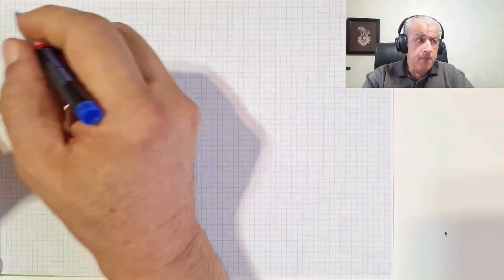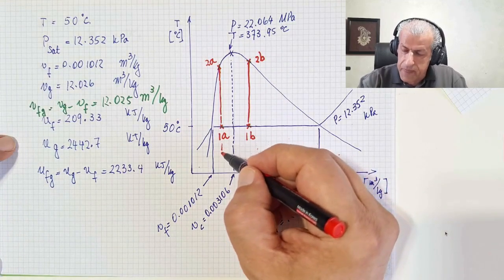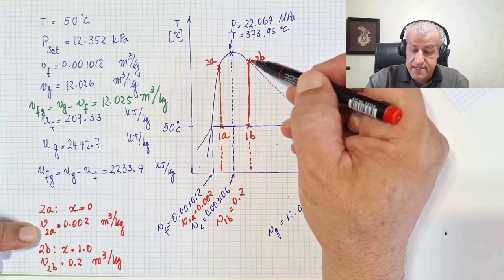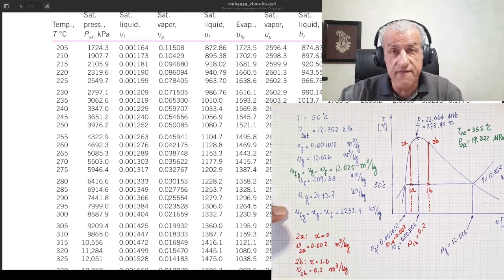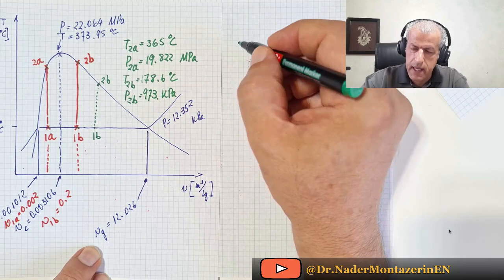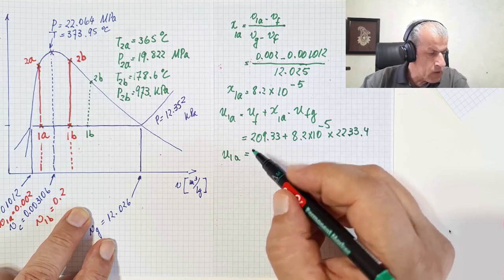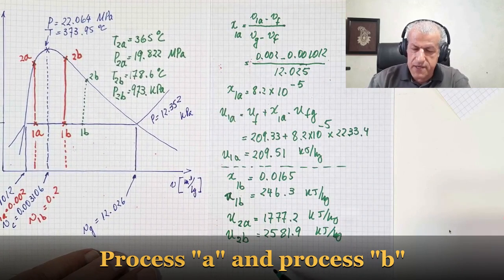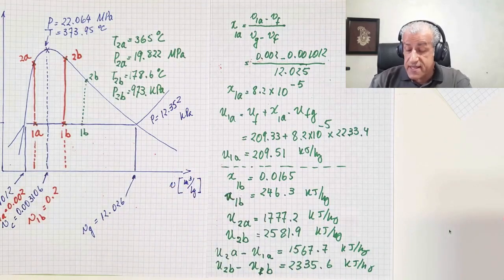Thermodynamics with Dr. Nader Montazerin (3034) - Heating a rigid tank. Part2